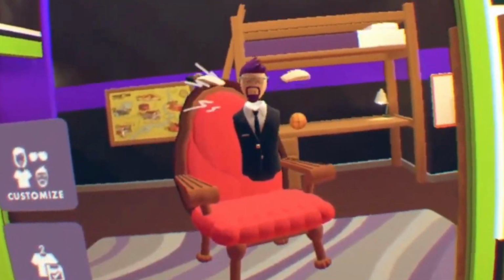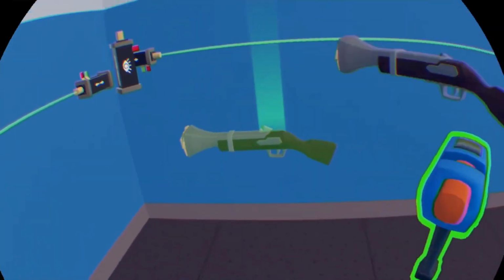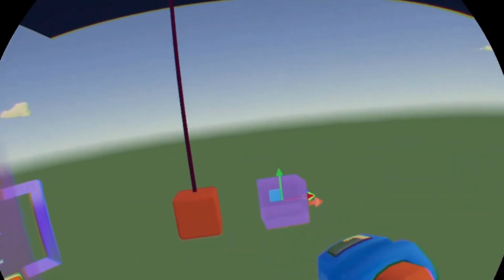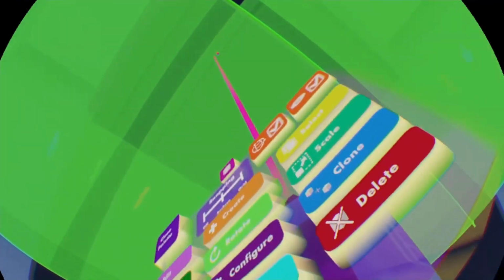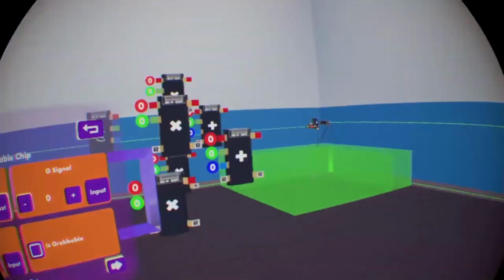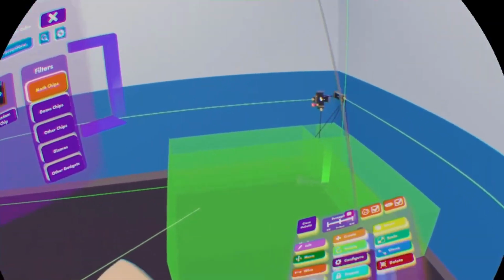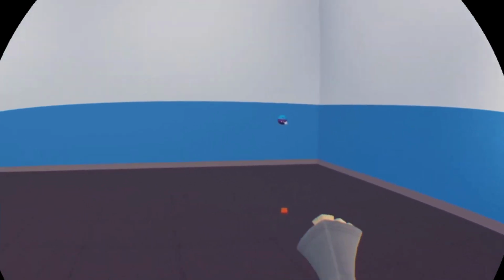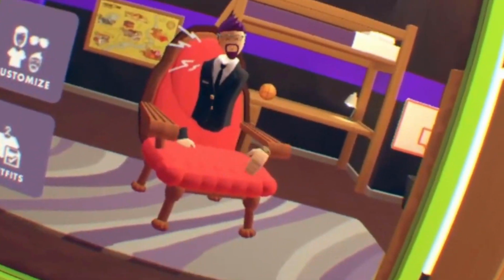How to Make Something Follow You in Rec Room | Rec Room Circuits Tutorial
Today I will show you how to make something follow you in rec room using circuits v1. You can use this rec room tutorial method to make custom NPCs follow players and or follow objects that players are holding in your games and custom rooms.

REC ROOM Streams Every Wednesday and Friday @ 11 pm EST